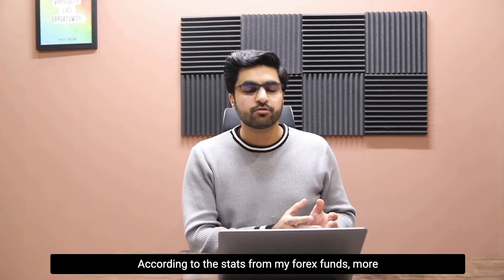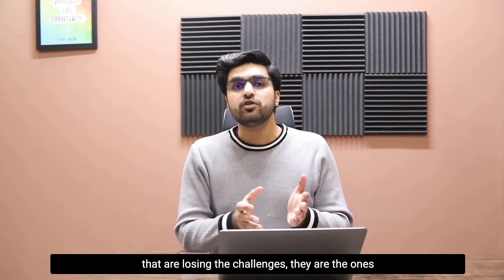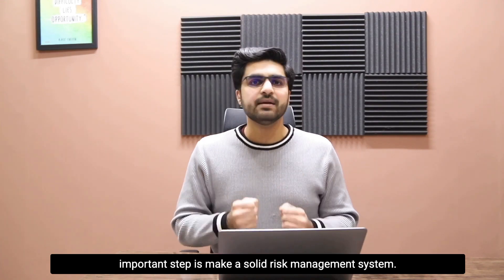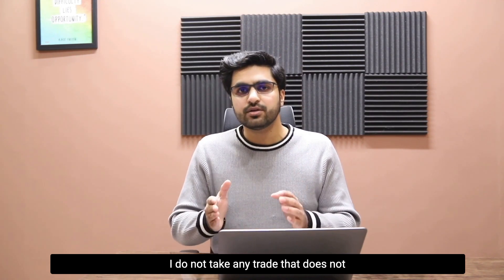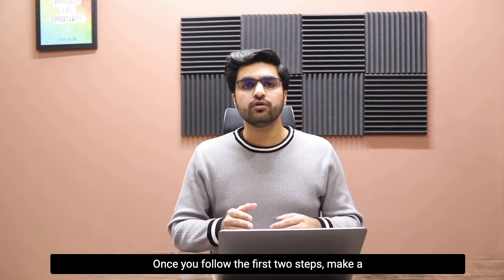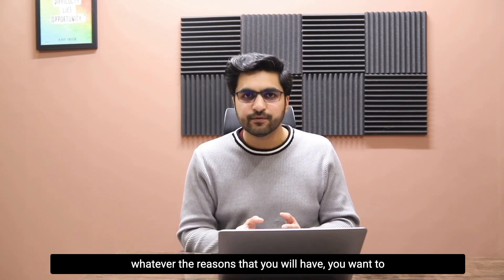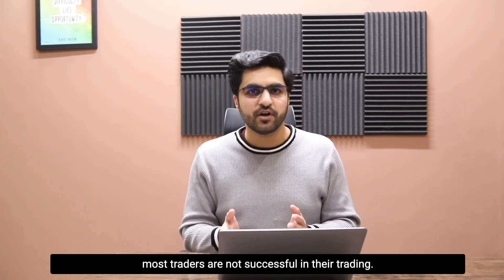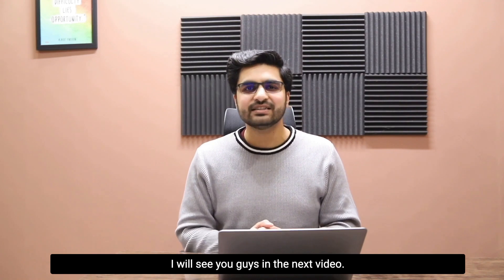How to Get a Funded Forex Account in 2022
In this video I show you how to get a funded Forex account. Trading with a funded Forex account is beneficial not only because it is less risk for you but also because you are not risking your own capital. Being able to trade with a funded account and keeping proper risk management will allow you to keep a 1 to 2 risk to reward ratio, risking only 1%, and still being very profitable and consistent.

00:00 Intro
01:07 Step 1 - Trading Plan
02:35 Step 2 - Risk Management
05:10 Step 3 - Take Trial First
05:55 Step 4 - Journal Your Trades
06:38 Important Points To keep in mind